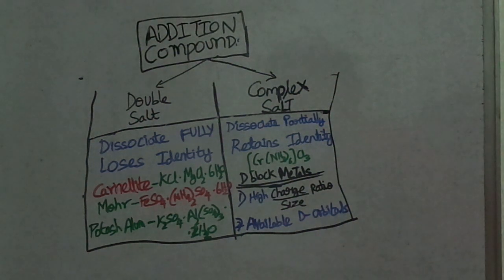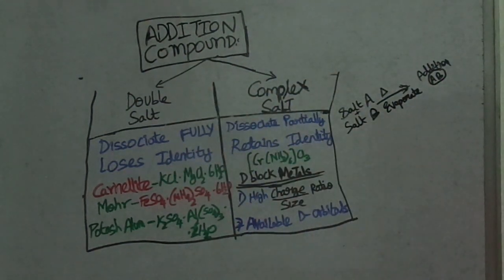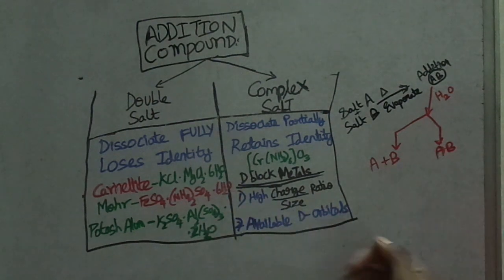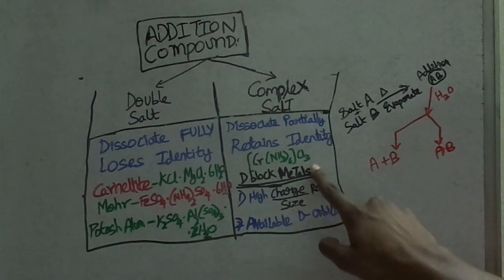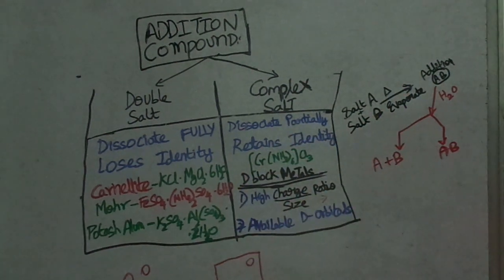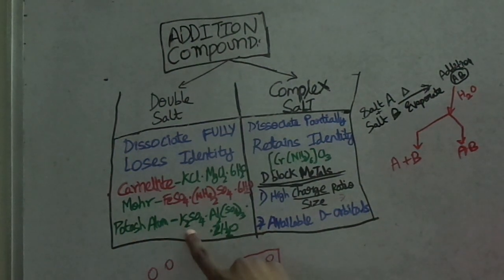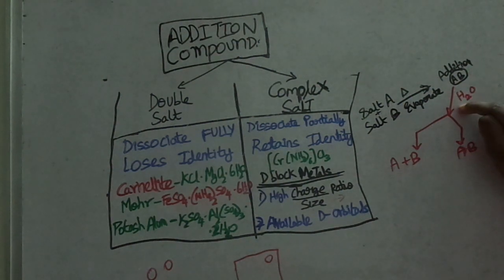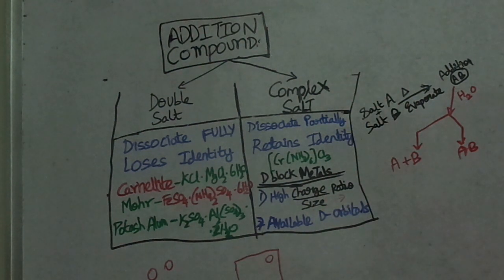Addition Compounds, Double Salt vs Complex Salts,Coordination Compounds-1|| Class 12 Boards-NEET-JEE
This lesson is very easy, conceptual and high scoring. Its also interesting.

Watch all the NEET lessons for FREE in your OWN LANGUAGE TAMIL.